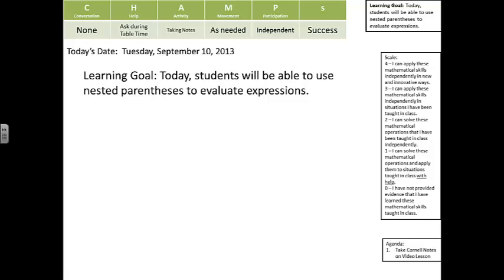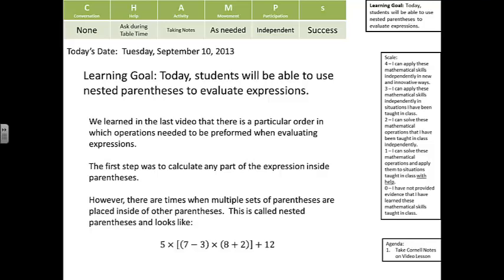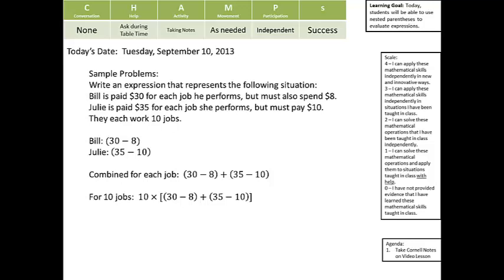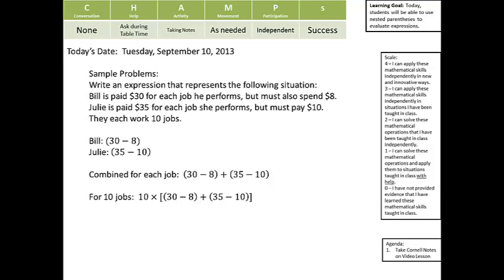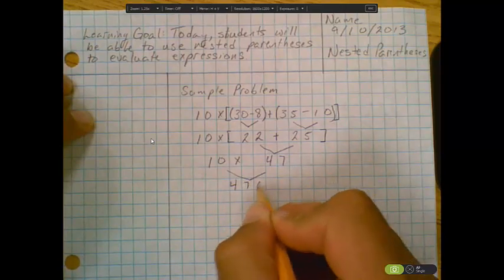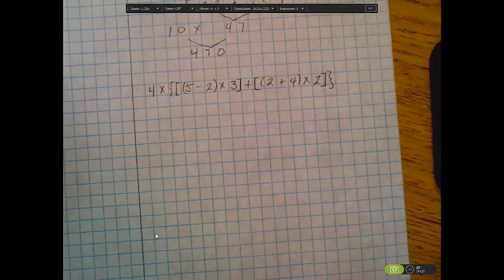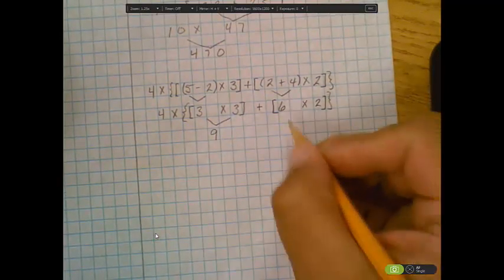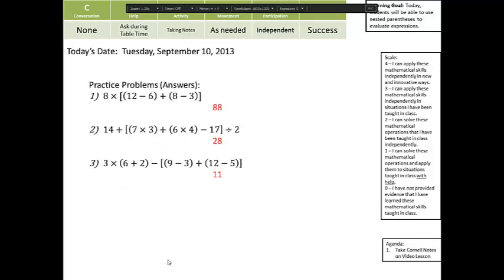Mr. F Math5 - Class Video-Nested Parentheses